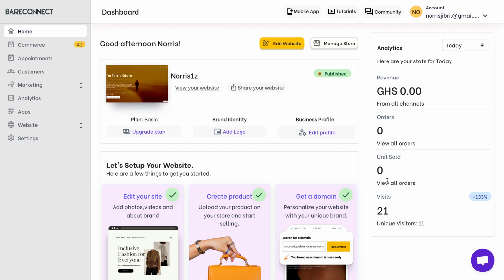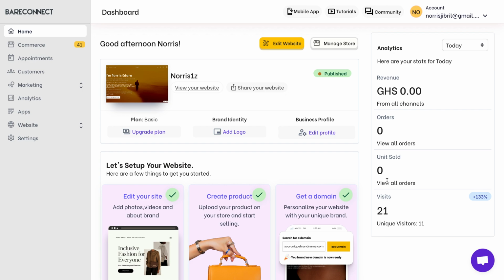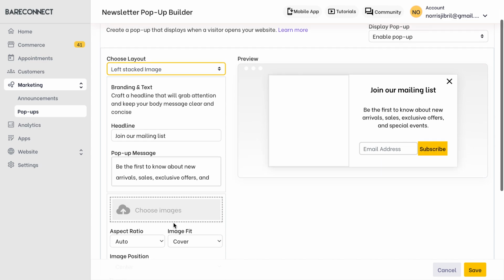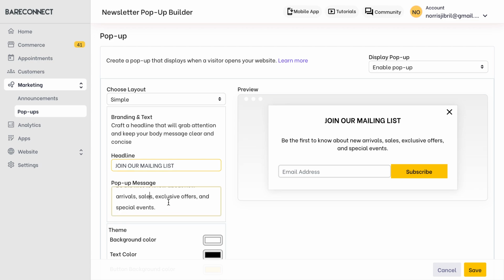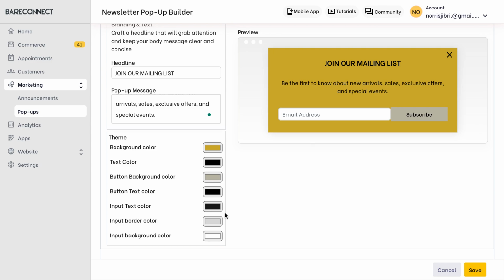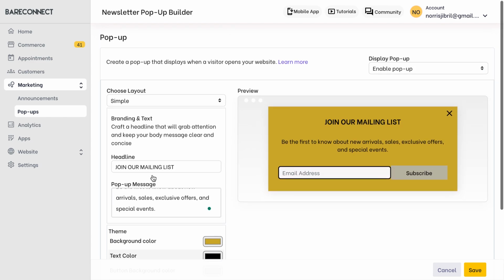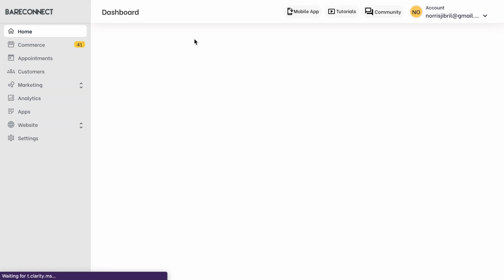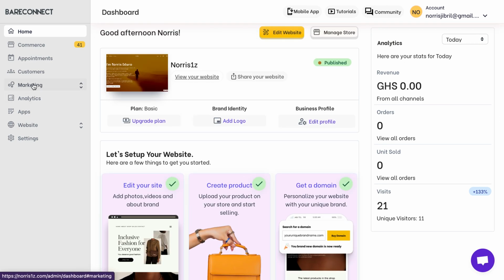How To Create A Smart Popup on Your Website with Bareconnect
In this video, I show you How To Create A Smart Popup On Bareconnect. This is super easy to do, and learn to do it in just a few minutes by following this helpful tutorial.